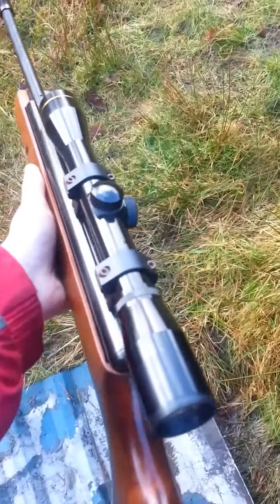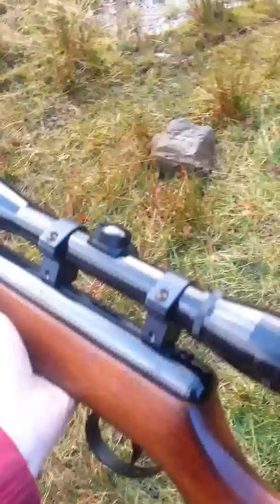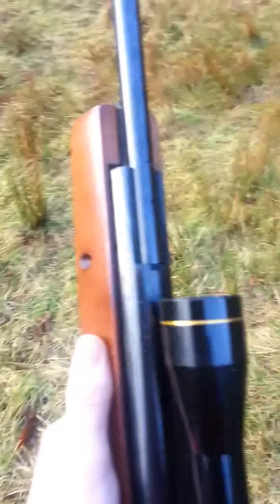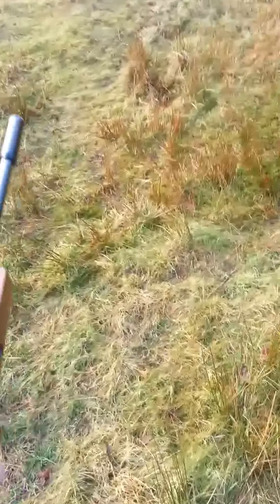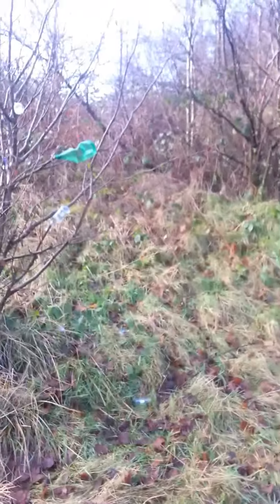Rifle Sniper BSA SuperSport 177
Sniper shooting lol